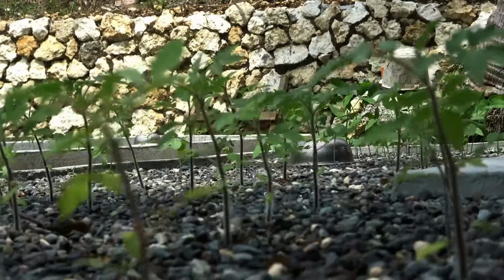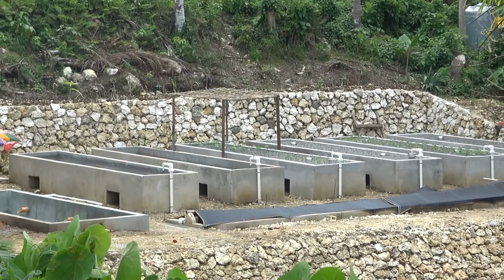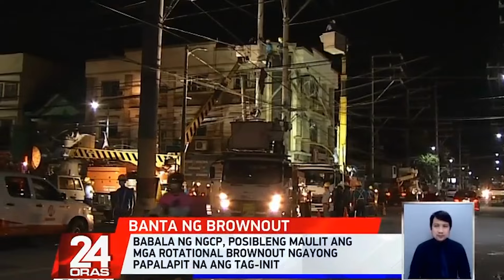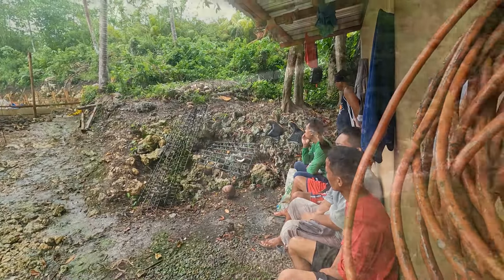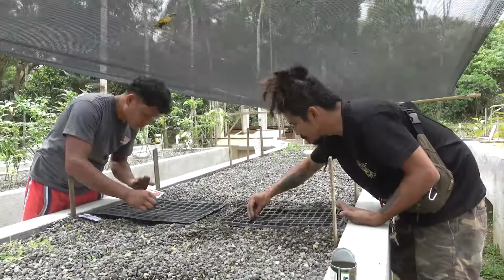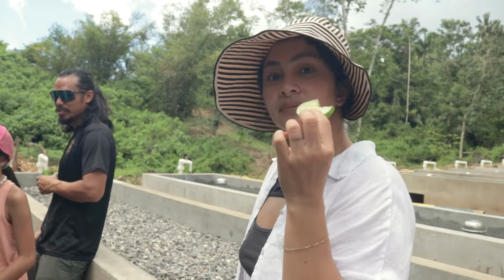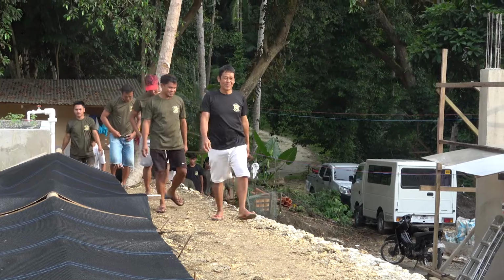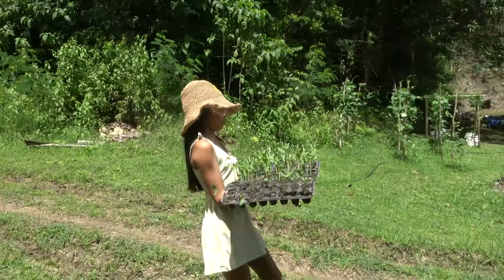The 3 Best and Worst Things About Building an Aquaponic Farm in the Philippines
In this episode, we dive into the top 3 best and worst things about building an aquaponic farm in the Philippines. 🐟♻️🌿 From the amazing benefits to the unexpected challenges, we'll share our experiences and tips to help you decide if this eco-friendly farming method is right for you. Join us on this exciting journey of highs and lows!

Just a quick shoutout to all of you for your incredible support! Isla Eden is pioneering large-scale aquaponic farming in the Philippines, aiming to create sustainable livelihoods and revolutionize farming for small-scale farmers. Your likes, shares, comments, and follows mean the world to us and contribute to our mission. Join us in this journey!

Have any questions? Leave them down in the comments down below!

Thank you guys for your support and watching! Catch yalls on the next one!

 ⏰  Timestamps
0:00 Intro

1:16 - #3 Worst: Lack of Local Resources

2:06 - #2 Worst: Brownouts & Natural Disasters

3:30 - #1 Worst: High Start Up Cost

4:16 - #3 Best: Easier Labor

5:03 - #2 Best: Efficiency

5:38 - #1 Best: Innovation & Progress

6:47 - Closing